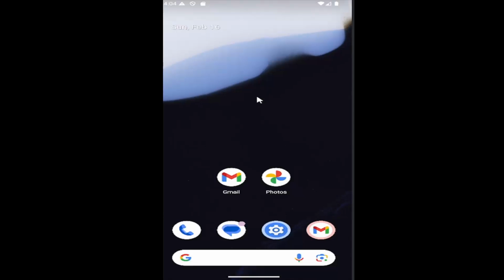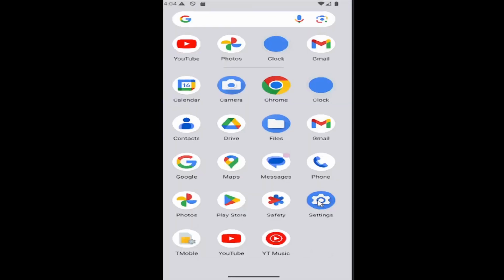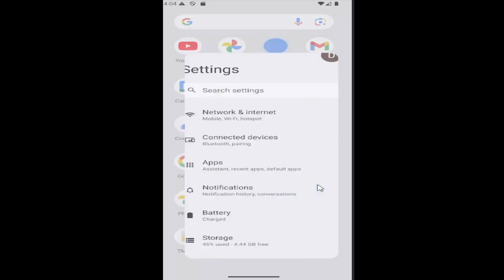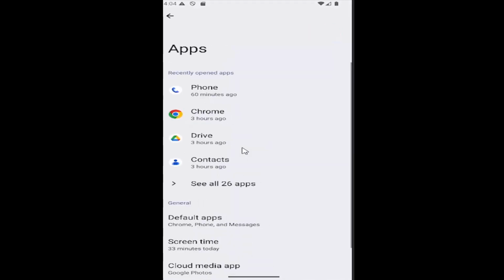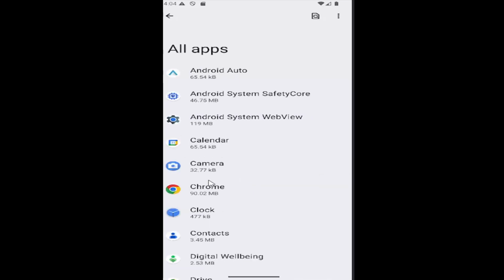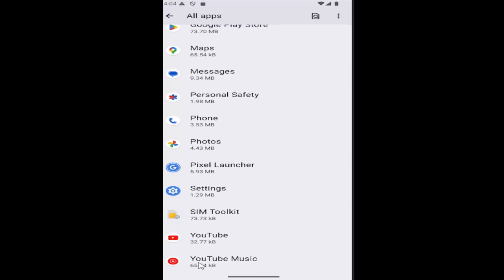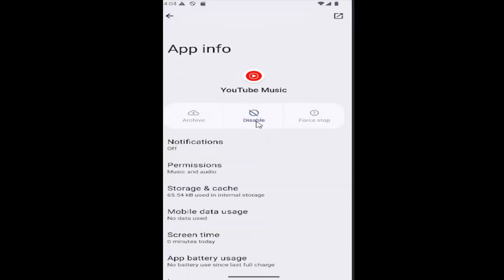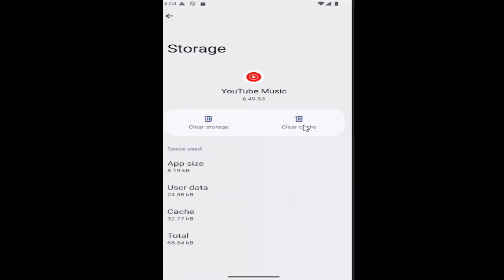How to Clear YouTube Music Cache on Samsung Galaxy (Step By Step Guide)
Learn how to clear the YouTube Music cache on your Samsung Galaxy device to improve app performance and fix common issues. This guide explains how removing cached data can help resolve problems like slow loading, playback errors, or app crashes. Clearing the cache refreshes the app without deleting personal data, ensuring a smoother music streaming experience. Keep YouTube Music running efficiently by managing its stored temporary files regularly.

Issues addressed in this tutorial:
how to clear youtube cache on samsung phone
clear youtube music cache
how to clear your cache on a samsung phone
clear cache on samsung galaxy phone
clear cache youtube music
how do i clear the cache on my samsung galaxy
what happens when you clear cache on samsung
how to clear cache on samsung 22 ultra